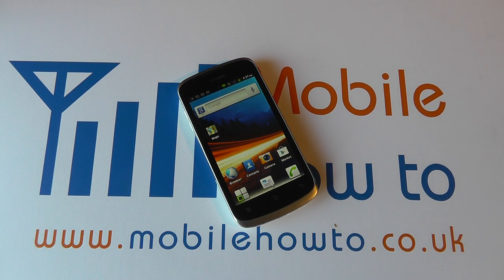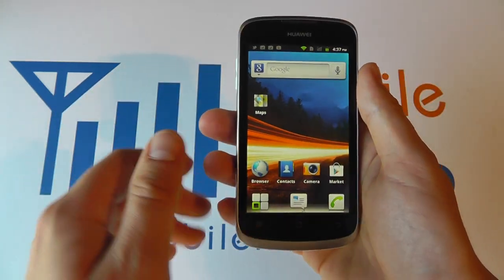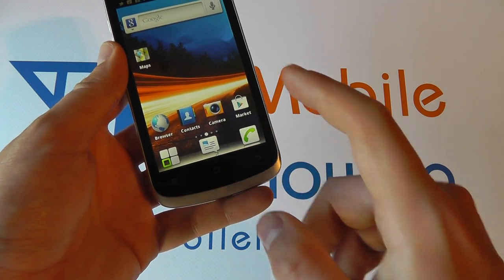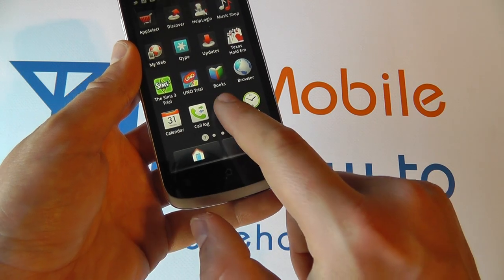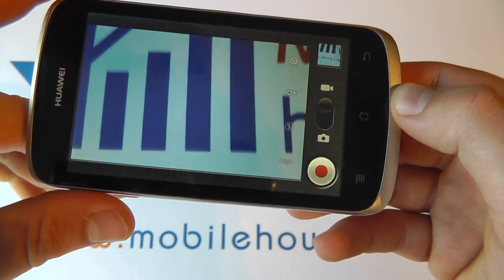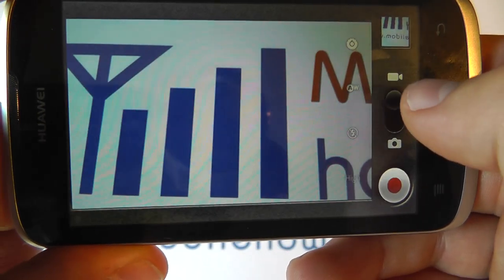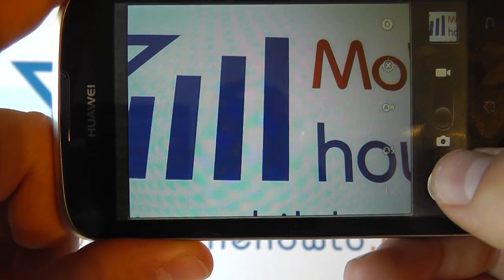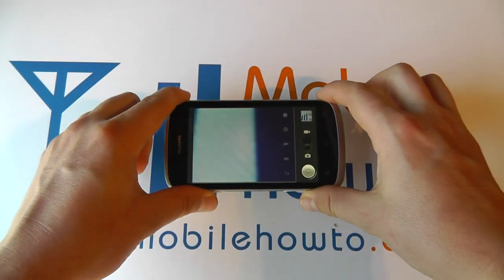How To Take A Picture/Photo - Huawei Ascend G300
A video how to, tutorial, guide on taking a picture on the Huawei Ascend G300.